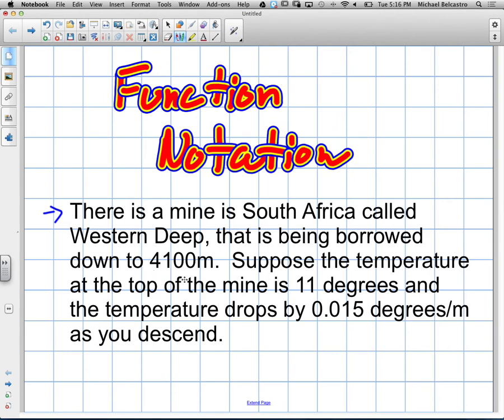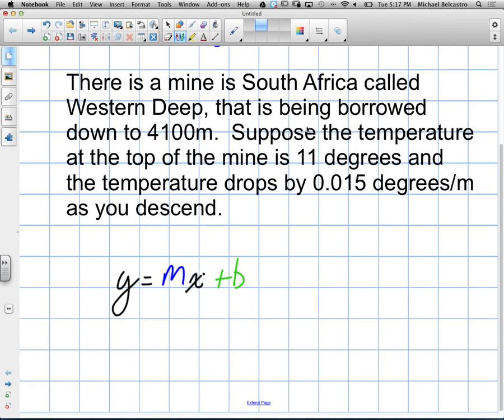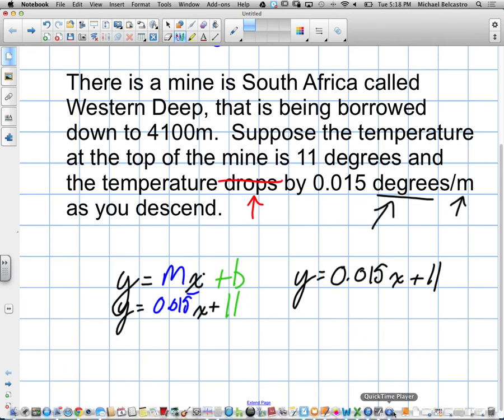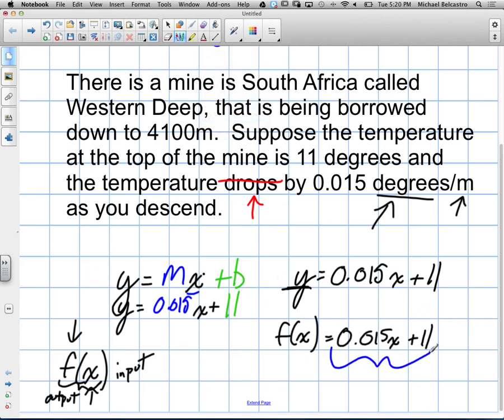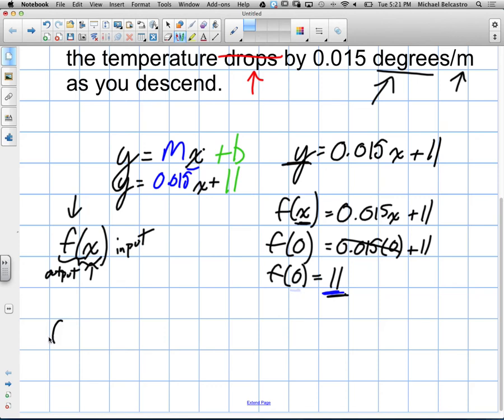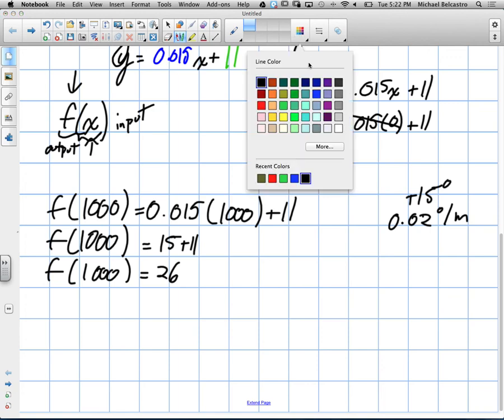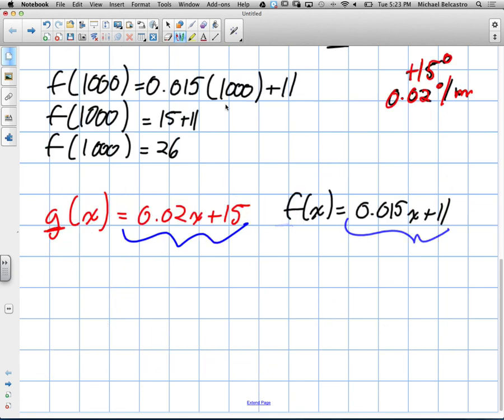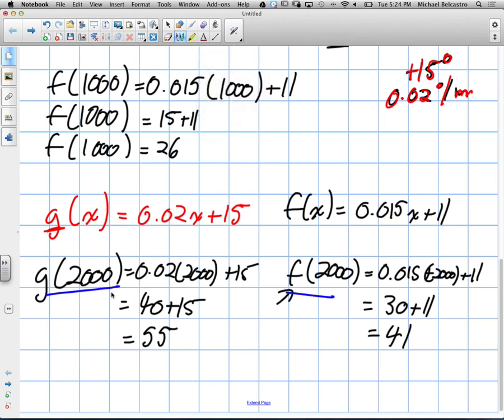Function Notation Grade 11 Univeristy Lesson 1 2 4 2 14